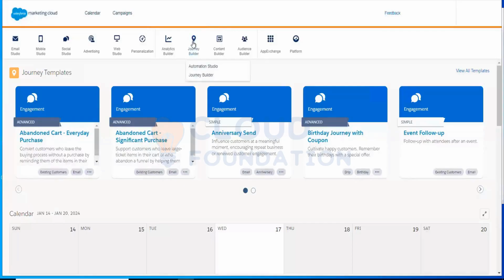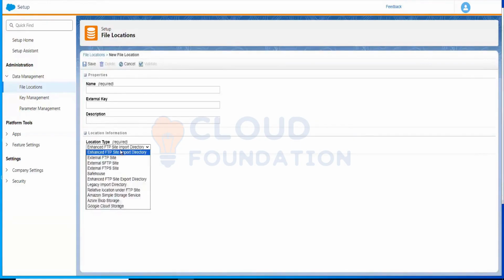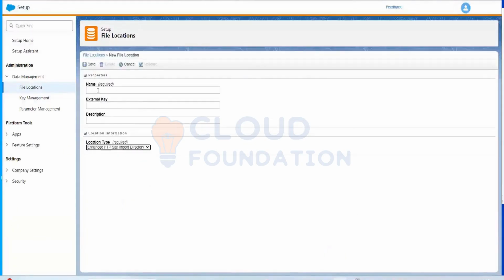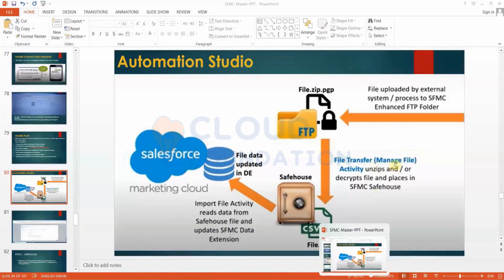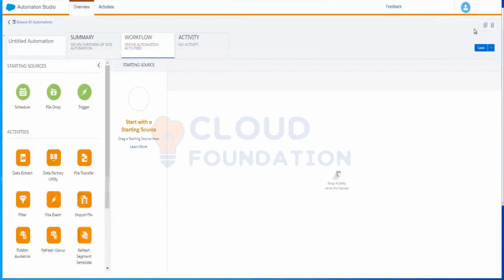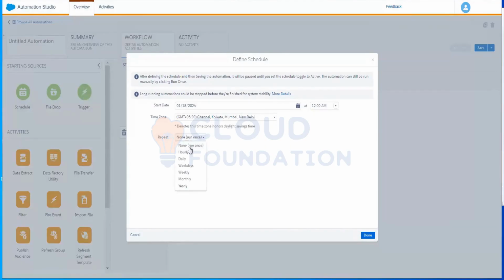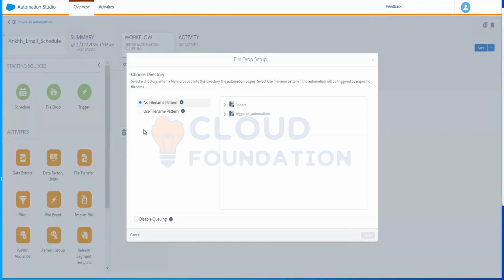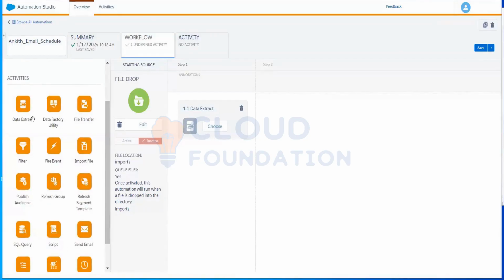Automation Studio in SFMC | SFMC Online Training | SFMC Online Course | SFMC Class | CloudFoundation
🚀  This is your full guide to Automation Studio in SFMC!
 CloudFoundation is the best place for you if you want to automate your campaigns, make your workflows more efficient, and learn how to market with data.

 What This Video Talks About:

✅ What is Automation Studio in Salesforce Marketing Cloud?
✅ How to Automate Marketing Tasks in SFMC
✅ How to Use SQL Query Activity in Automation Studio
✅ How to Automatically Trigger Sends and Import Data
✅ How to Schedule Automation Runs with Precision
✅ Real-life Marketing Automation Use Cases
✅ How to connect Automation Studio to other SFMC tools  Drag and drop to make a visual workflow.
✅ Show how end-to-end automation flows work.

🔐 For admins and those getting ready for the certification test: SFMC Admin Training

Automation Studio
Journey Builder
SFMC Online Training
Marketing Cloud Automation
Email Studio
Data Extensions
Triggered Sends
SQL Query Activity
Contact Builder
AMPscript
Marketing Campaign Automation
SFMC Admin
SFMC Developer
CloudFoundation Training
Marketing Cloud Certification
Customer Journeys
Marketing Cloud Email
Real-Time Automation
Audience Segmentation
Event Triggered Sends
Automation Activities
Email Deliverability
Marketing Cloud Integration
Salesforce Email Automation